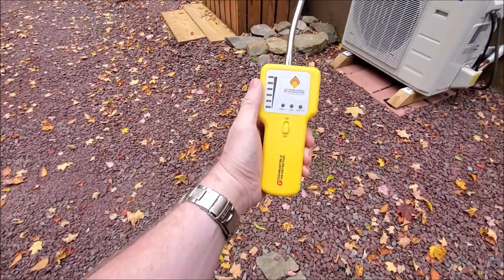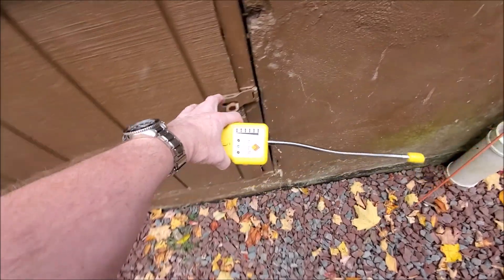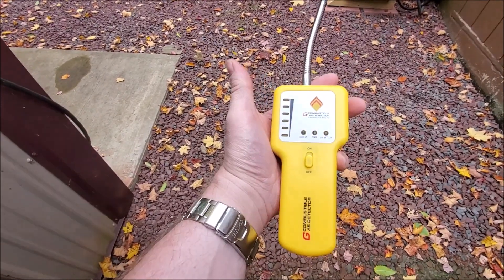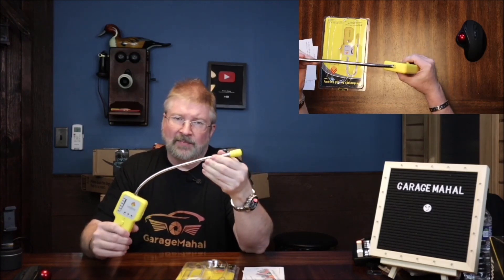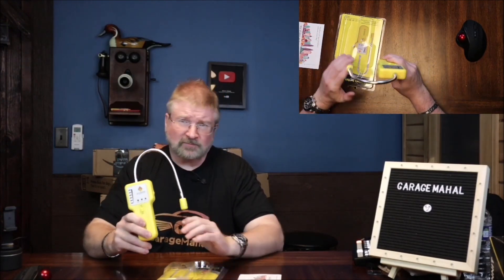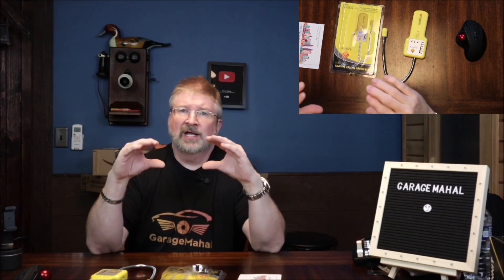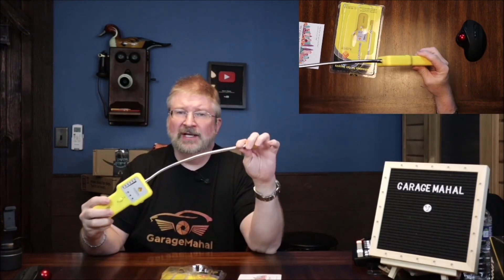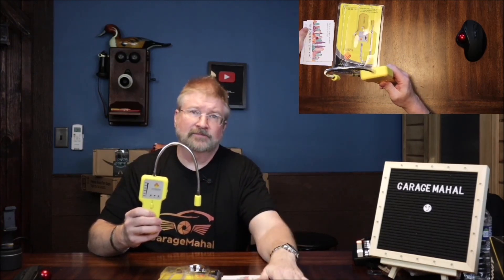Propane and Natural Gas Leak Detector; Portable Gas Sniffer to Locate Gas Leaks of Combustible Gases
Gas Leak Detector/Sniffer

Y201 Propane and Natural Gas Leak Detector; Portable Gas Sniffer to Locate Gas Leaks of Combustible Gases Like Methane, LPG, LNG, Fuel, Sewer Gas; w/Flexible Sensor Neck, Sound & LED Alarm